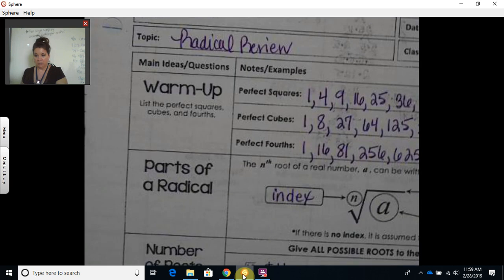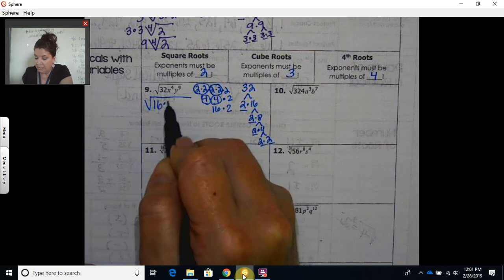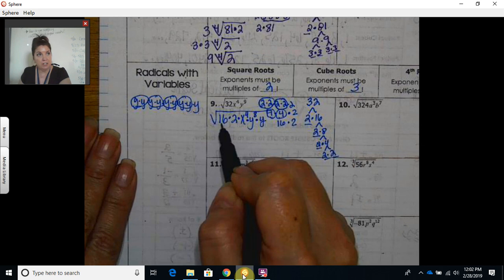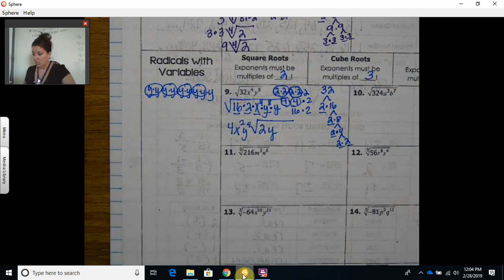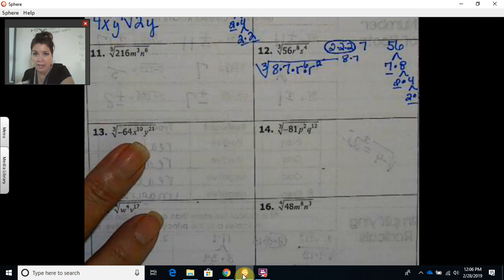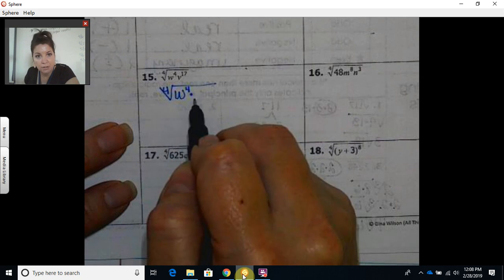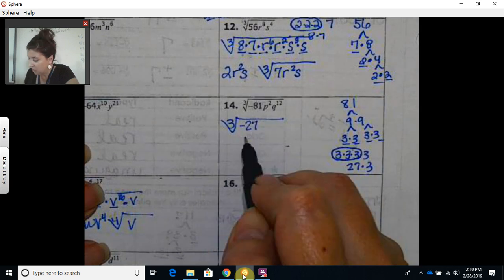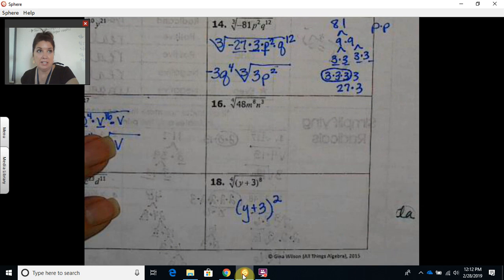Intro to radicals simplifying radicals WITH variables